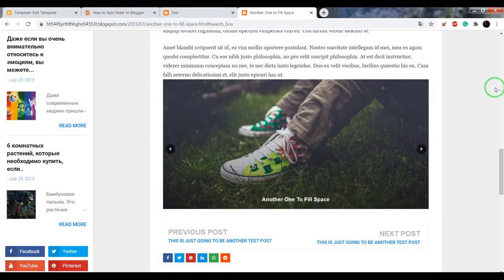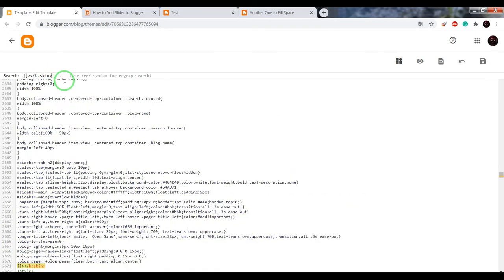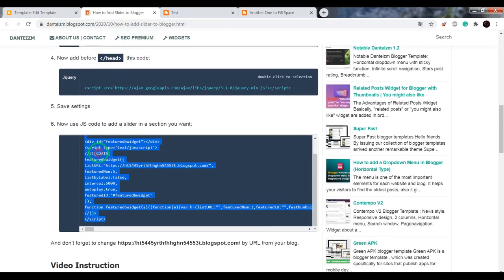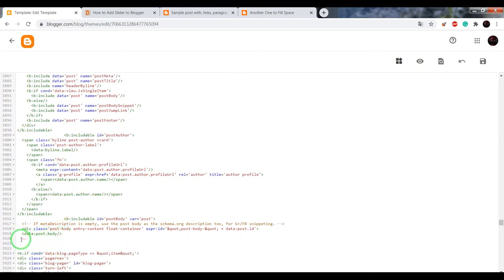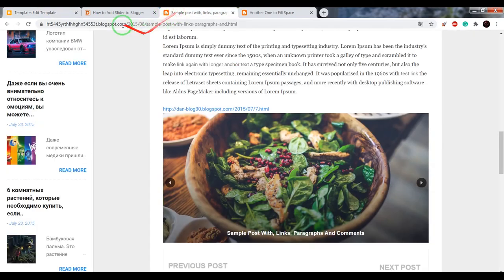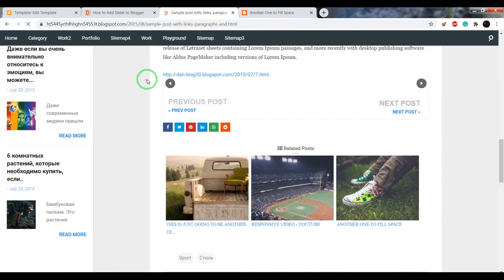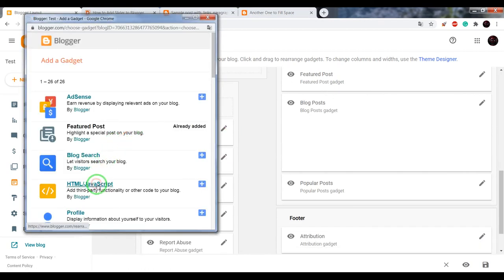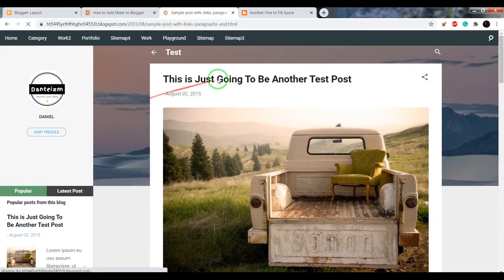How to add a Slider to Blogger (Blogspot 2024)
In this video, I'll show you how to add in Blogger one of the most popular widgets. Using Slider you can represent to readers the most common posts of your blog. Also, this Slider can display posts by specific Labels.